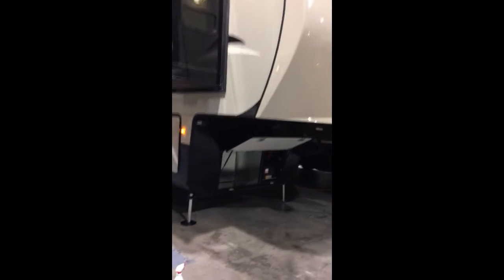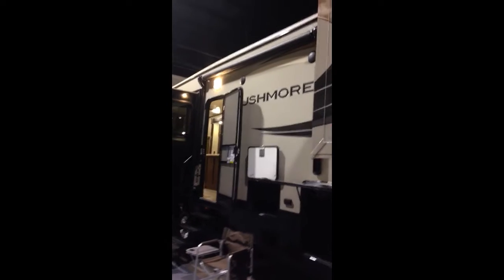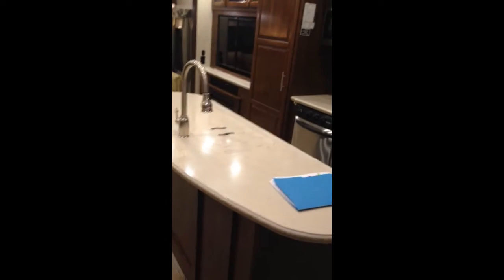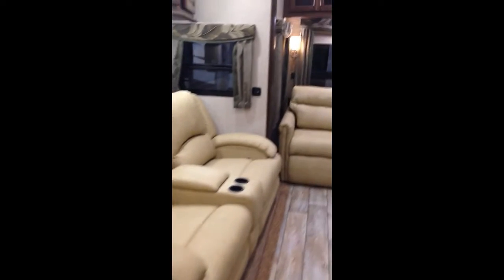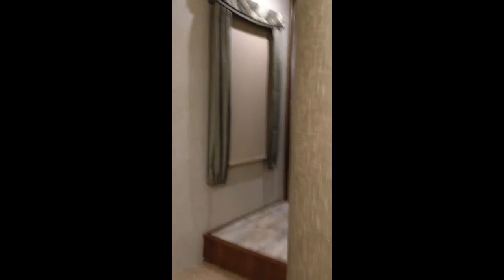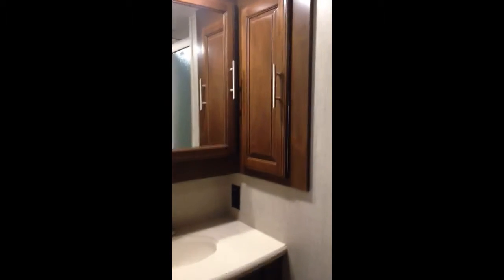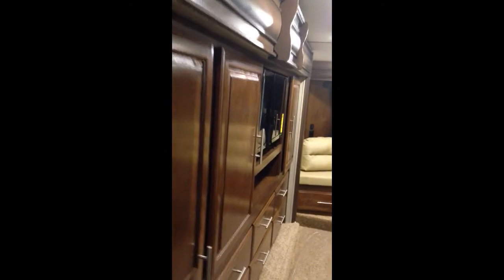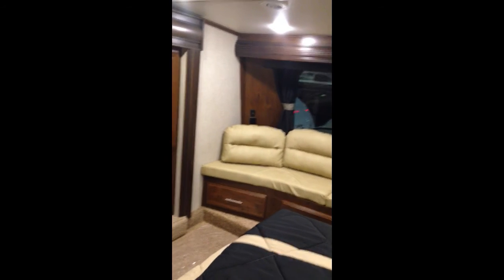Campkin's RV presenting the Rushmore Franklin by Crossroads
This is luxury! The Rushmore offers dual slide master suite, deluxe spacious bathroom, 18cuft. residential fridge, full out pantry, essentials kitchen storage, buffet style free standing table, energy saving applications, raised slide out ceiling heights, dual awning lights, smart utility centre and the list goes on. On this Franklin we ordered a king size bed, maxfan in the kitchen, maximum lino-extended, generator prep, 2nd a/c and dual pane windows.  9760 Baldwin St. N, Hwy 12, Whitby.